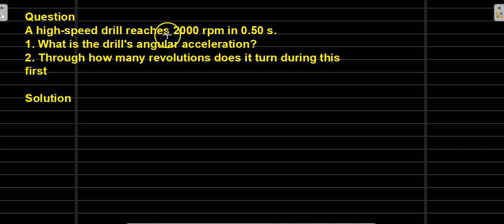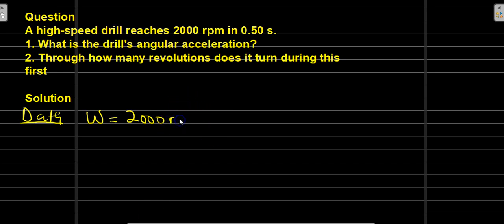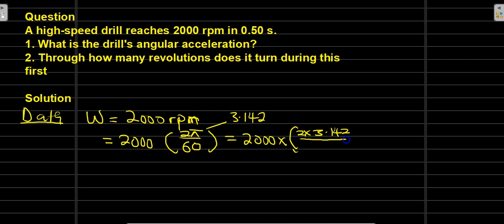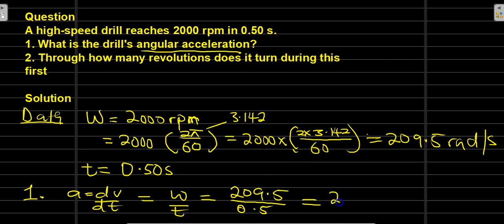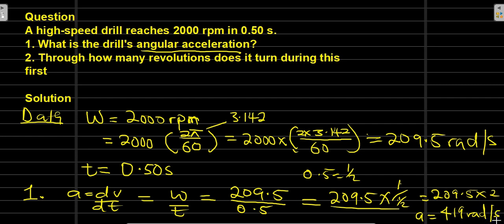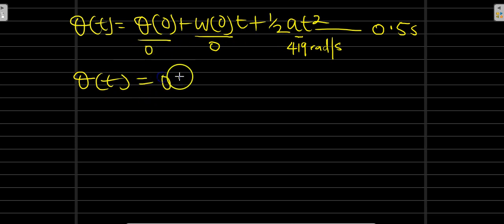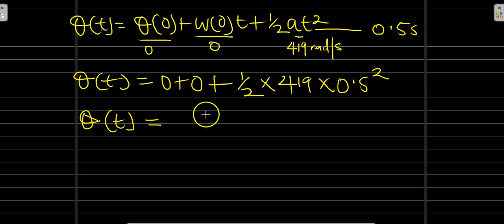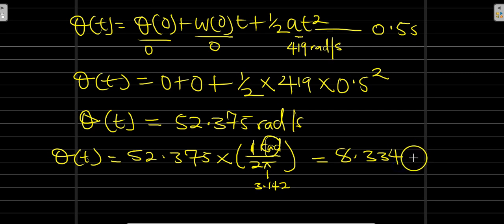A high speed drill reaches 2000 rpm in 0 50 s